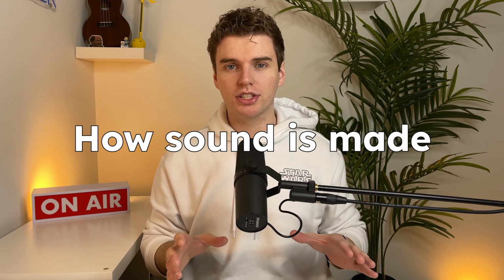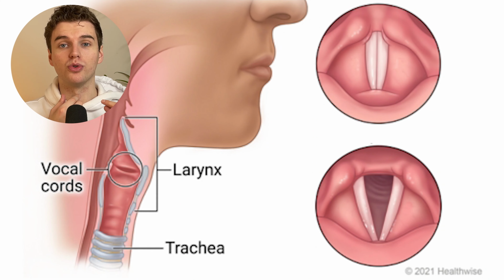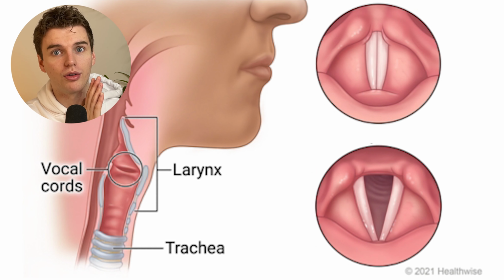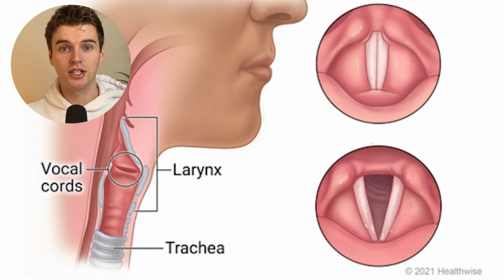How To Extend Your Vocal Range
In this video I will teach you how to extend your vocal range! If you are sick of reaching for high notes and never making it, this video is for you.

High notes are scary, but they don't have to be. This is a thorough breakdown of how exactly to extend your vocal range, and how you can nail the high note every single time.

Chapters:
0:00 Introduction
0:29 Vocal Ranges
1:19 How Sound Is Made
2:17 Body Warmup
3:07 Breathing Exercises
4:02 Lip Trills
6:39 Support
7:34 Consistency

For all of my platforms in one place, visit this link!

WHO AM I:
My name is Nicholas Higgs, I am a professional vocal coach and singer. I am incredibly fortunate to make music and share my knowledge to others on a daily basis. In 2021, I graduated with a Masters Degree in Opera Performance, and in addition to being a performer and teacher, I work as a professional choral singer in the city of Toronto!

BOOK A LESSON:
I am taking on new students! If you would like to book a lesson with me, you can click on an available time at this Calendly link.